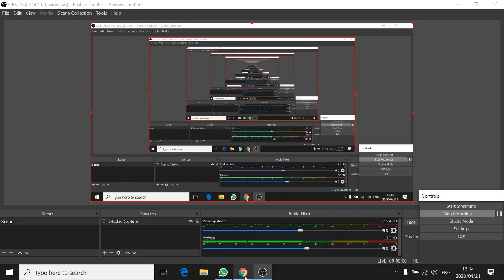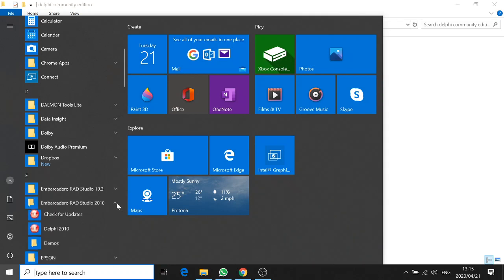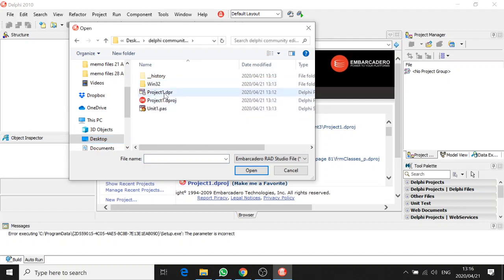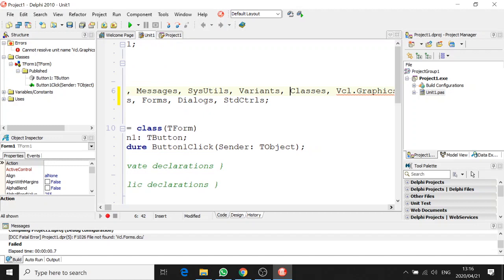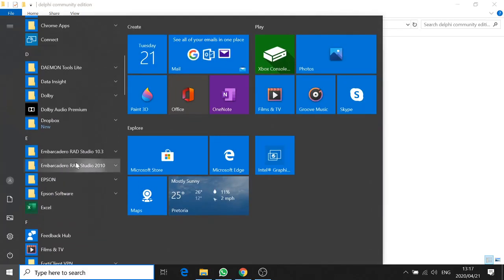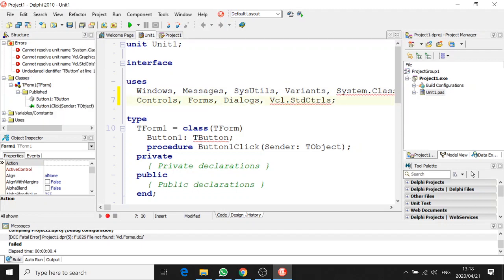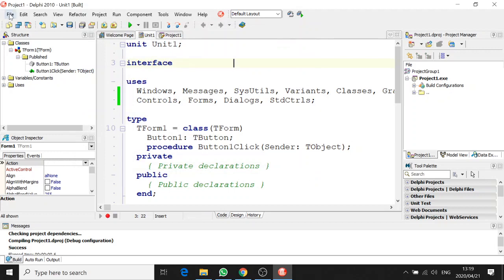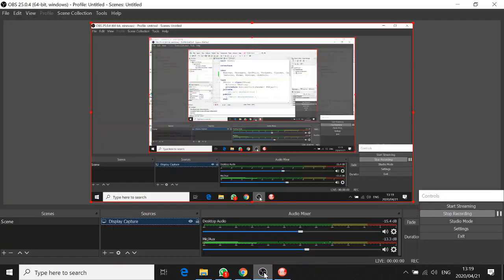Opening Delphi Community Edition files using Delphi 2010